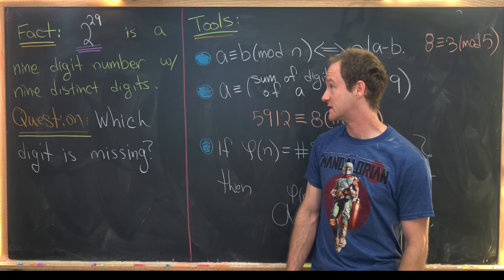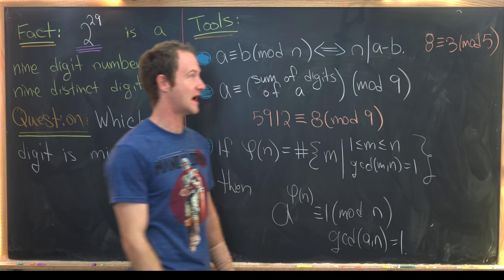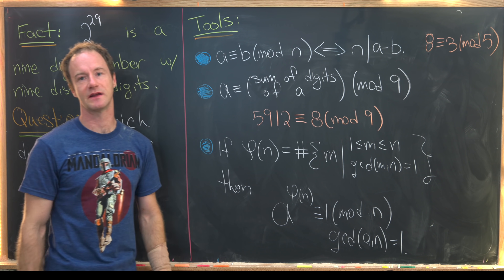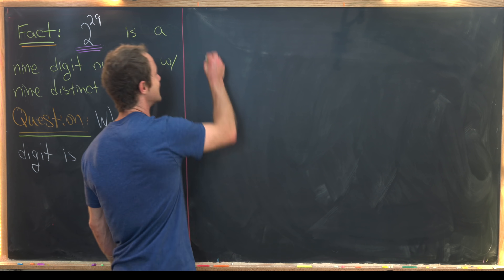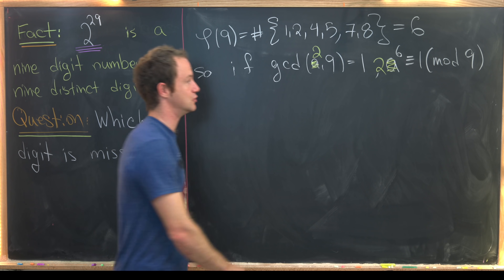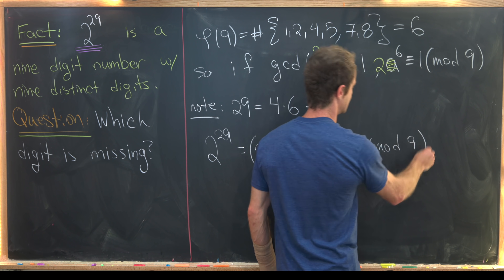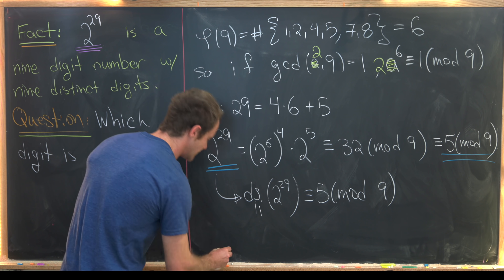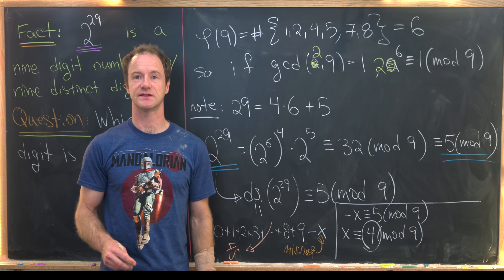Can you solve this without making the big calculation?